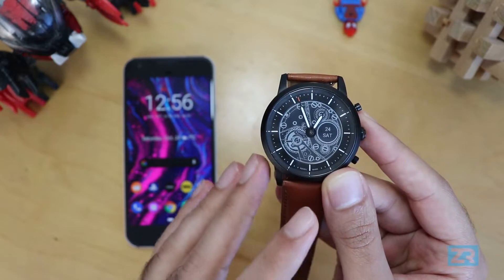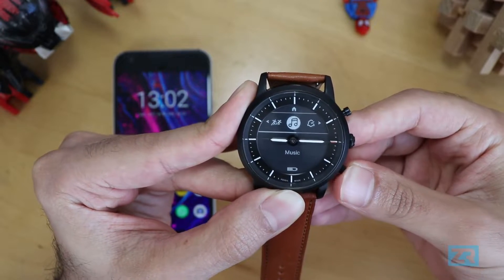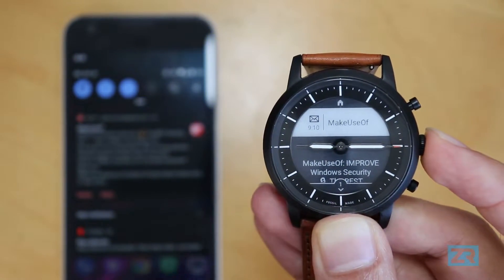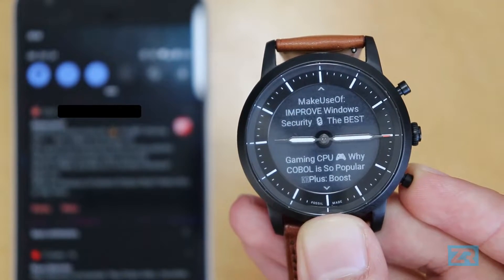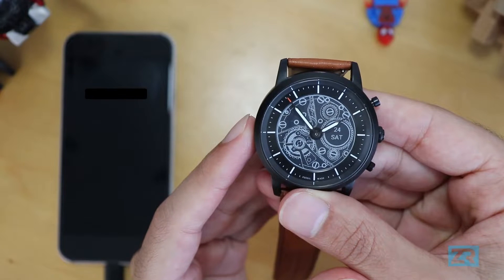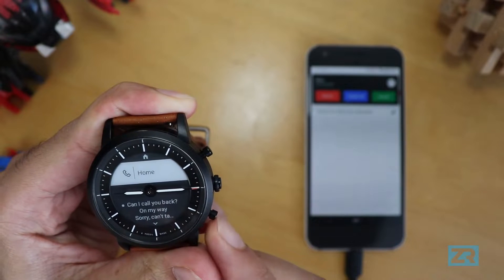Fossil Hybrid HR Notifications (In Depth)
In this video, I explain in detail how notifications work on the Fossil Hybrid HR. I show you what they look like and how you can deal with them, and I offer some helpful tips and tricks along the way.

If you have any questions or want to learn more about a specific feature in a future video, let me know and I'll work on it!

THE LOCKDOWN TRAVELLER PODCAST
Most people publish travel podcasts when they have completed extensive research, written up robust roadmaps, and actually visited the places they talk about. The Lockdown Traveller is the result of three blokes sitting at home during a global pandemic, mulling over their life choices and non-existent travel plans.

Join Ali, Zaki, and Zaeem at The Lockdown Traveller as we use the time in COVID-19 lockdown to (virtually) exhibit wanderlust; to create a list of all the places we want to travel to and visit when lockdown finally ends.

Halloween Episode Is Out Now!

JUMP TO A SPECIFIC SECTION
0:00 Intro
0:21 3 Things You Need to Know
1:16 Accessing Notifications
1:39 The Notification List
2:54 Basic Format of a Notification
4:23 Clearing Notifications
5:17 Notification Text Limit
7:28 Notification History
7:42 Display Time
8:40 Phone Call
9:08 Quick Responses
9:47 Missed Calls
10:17 Texting (Different Languages and Emojis)
11:13 WhatsApp Notifications
13:16 Skype Call
13:42 Google Chrome
14:22 Outlook Email and Calendar
15:01 Google Calendar
15:30 Alarms
16:50 Setting Alarms
17:29 Permanent Notifications
19:03 Disabling/Enabling App Notifications
20:31 Move Alerts
21:20 Low Battery
22:00 Final Thoughts